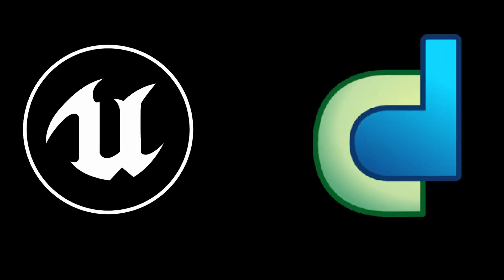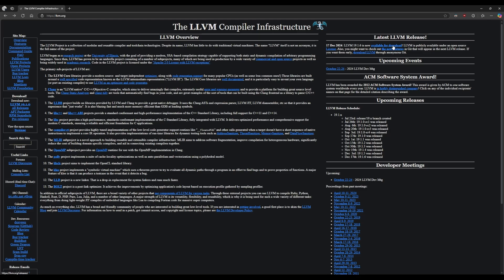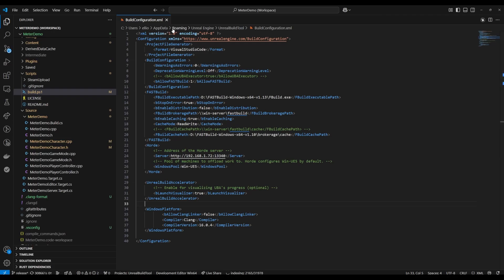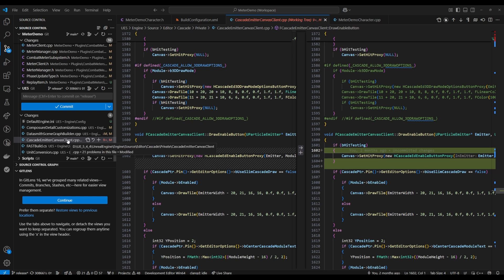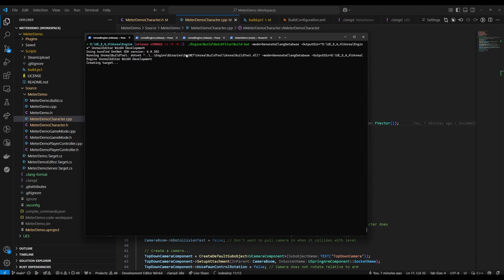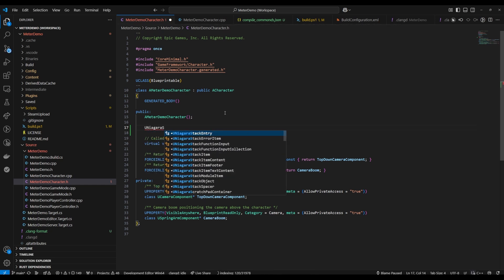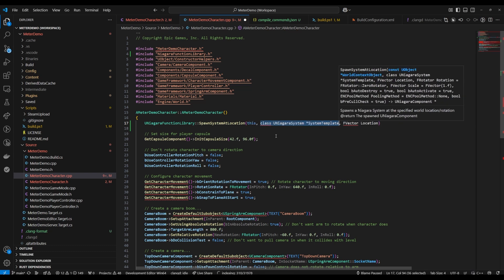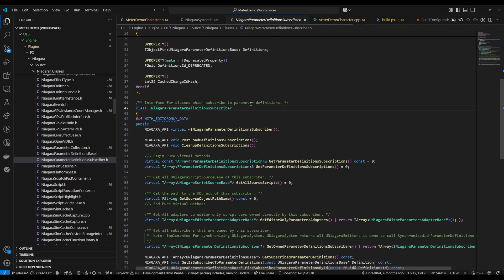Fast UE VS Code Intellisense using Clangd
This guide will get you through switching to compiling unreal with Clang and using Clangd in VS Code for autocomplete (intellisense).

I have a companion doc which will have everything you need to copy/paste

I'll keep the guide updated via this doc with questions, common issues, corrections, etc.